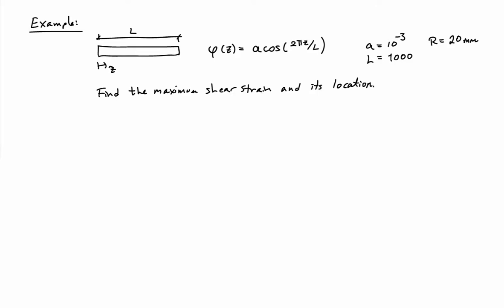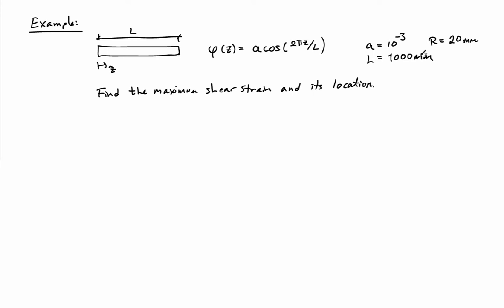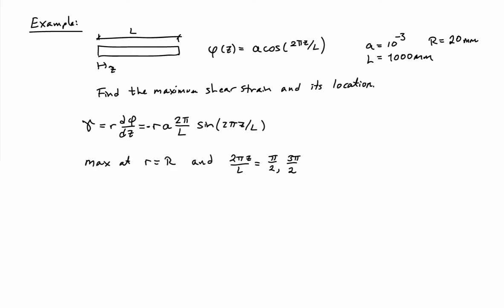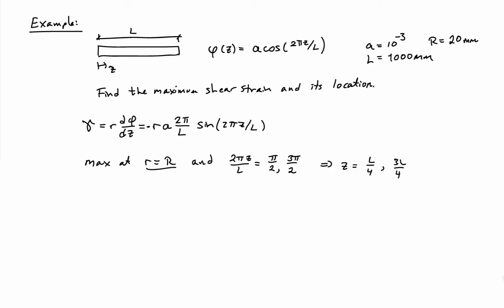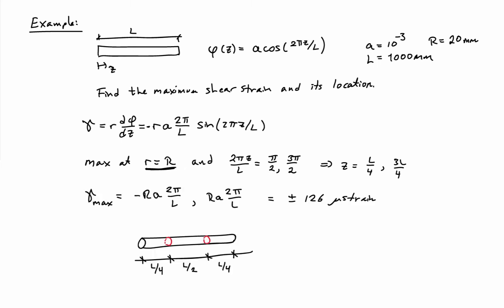(21B) Example - Torsion Kinematics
Maximum shear strain in torsion with a given rotation field